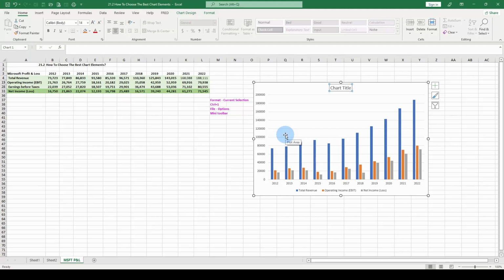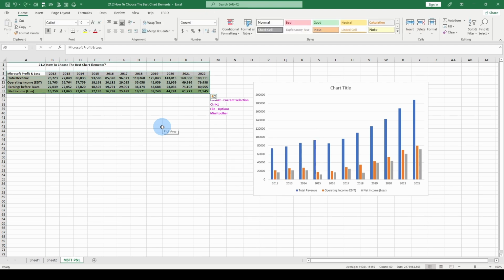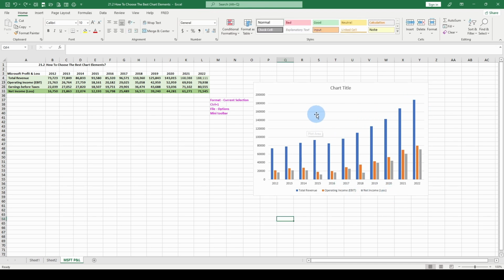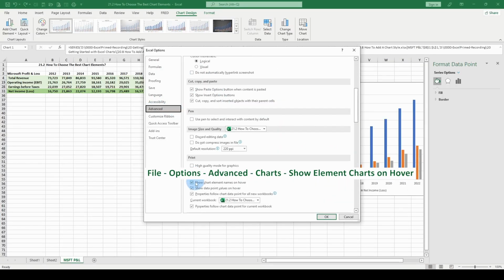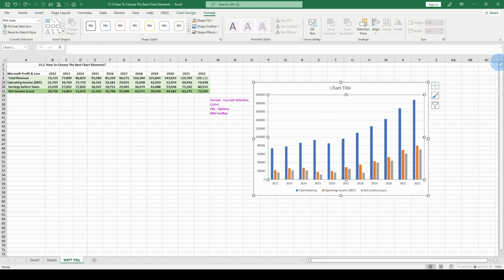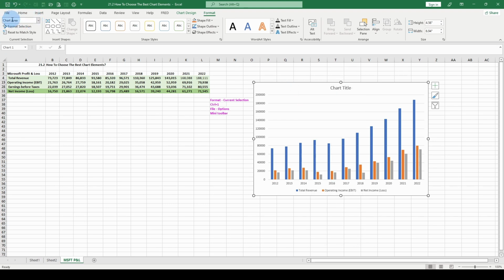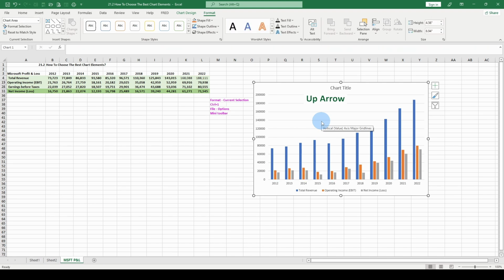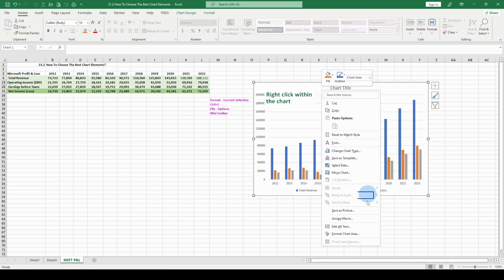Make Your Excel Charts Actually Tell A Story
Want your data to actually make sense to others? Learn how to choose the right chart and make your message stick.

The video teaches you how to effectively present your data using various charts and graphs in Excel.

It explains that the choice of chart depends on your data type and amount, and personal preferences.

For quantitative data like numbers, use bar charts, line graphs, or scatter plots.

For categorical data like names, opt for pie charts or column charts.

The video demonstrates how to select, move, resize, and delete chart elements using both the mouse and keyboard.

It also guides you on utilizing Excel's chart elements controls through the "Design" tab, helping you customize your charts to best represent your data.